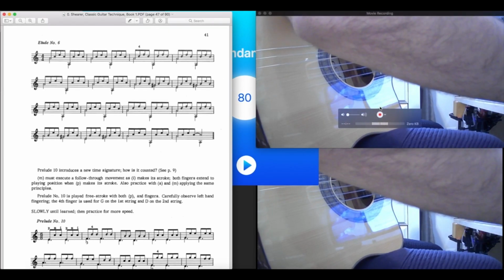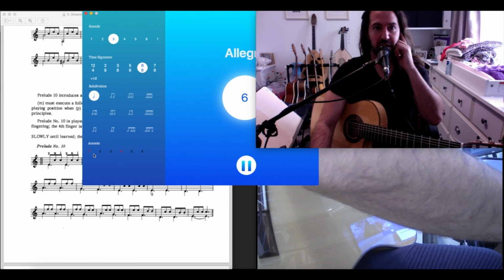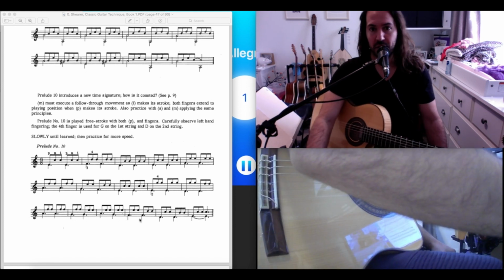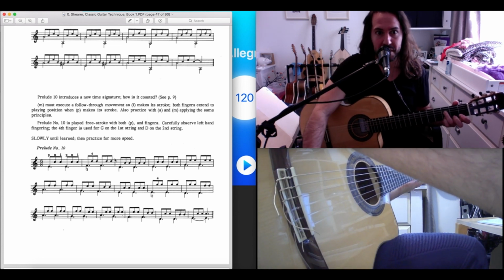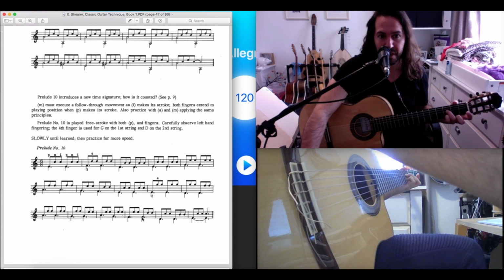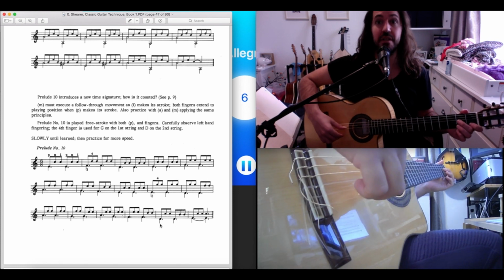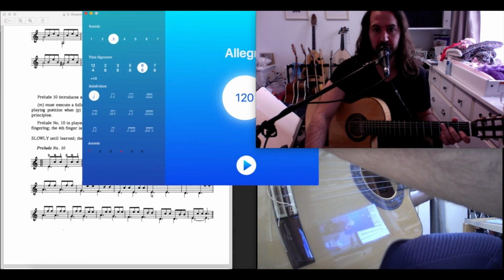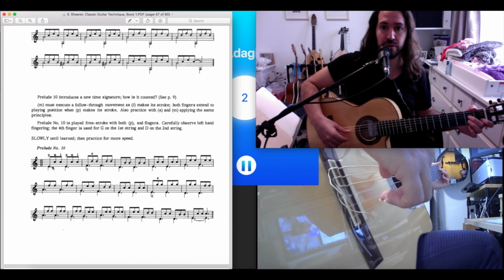Advanced Beginner Guitar - Class 32 - Classroom Guitar with Peter Douskalis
Skip intro: 00:16